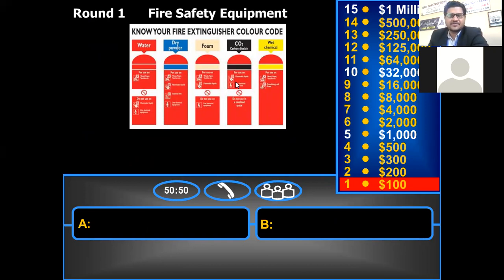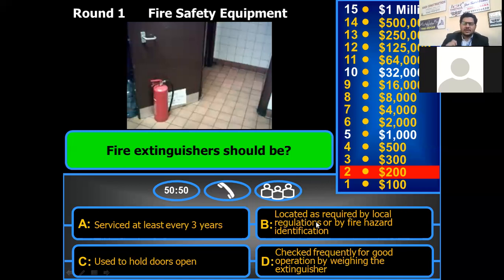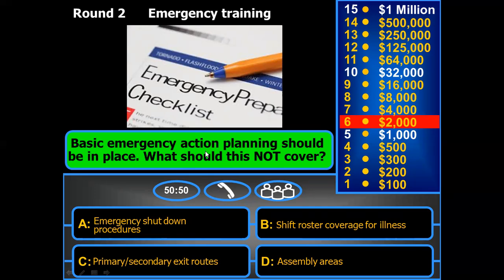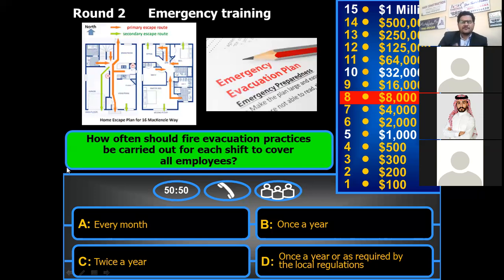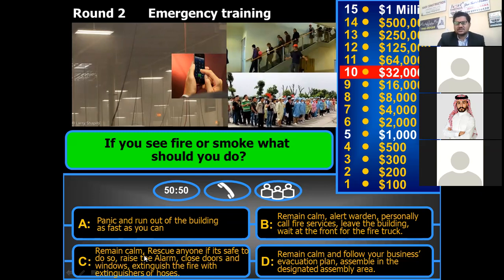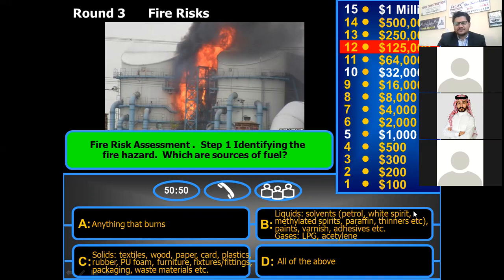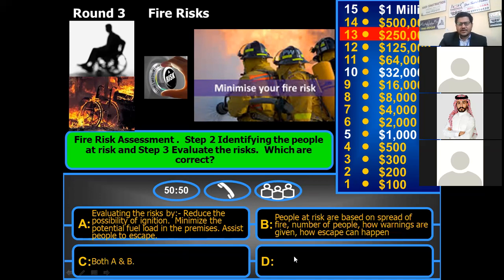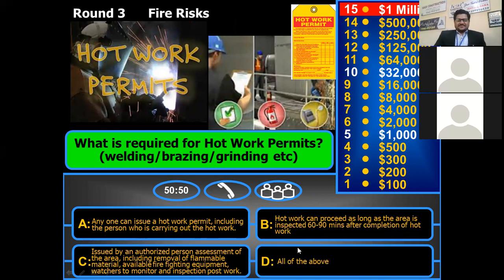Fire Safety Quiz Competition